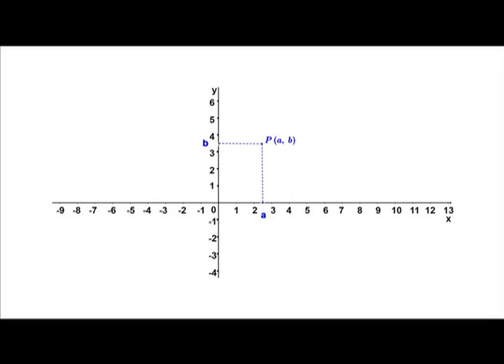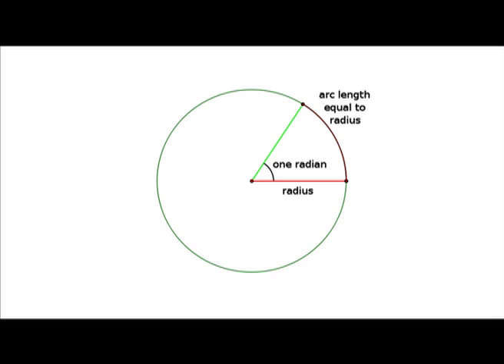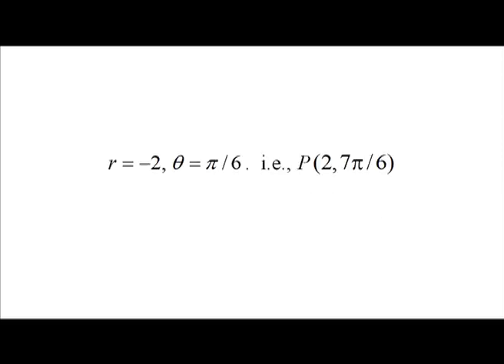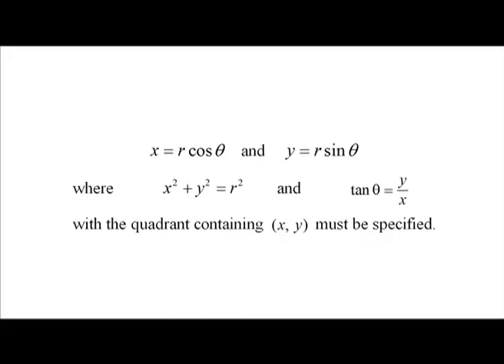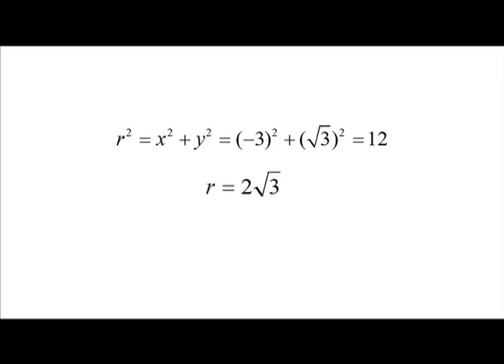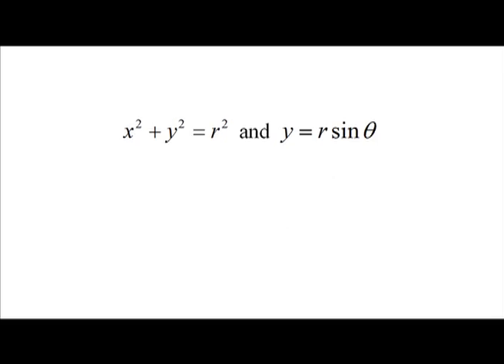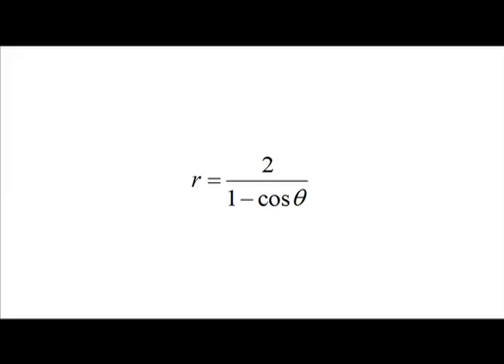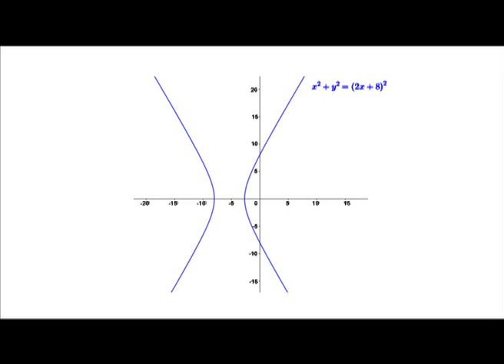POLAR COORDINATES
Subject: MATHEMATICS